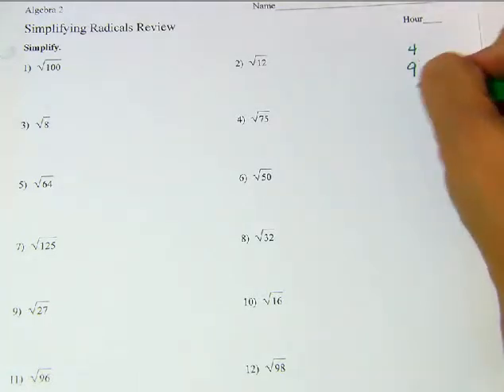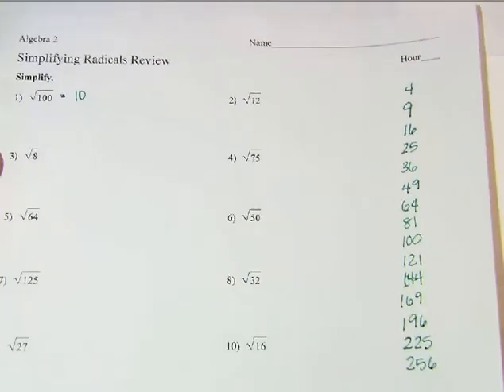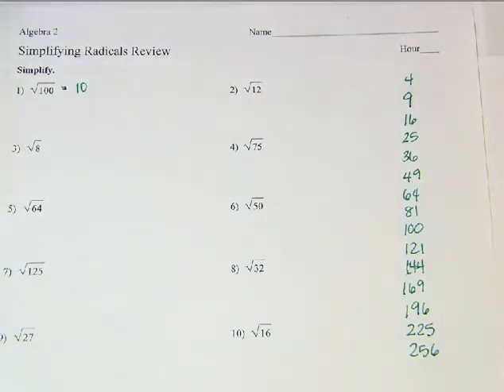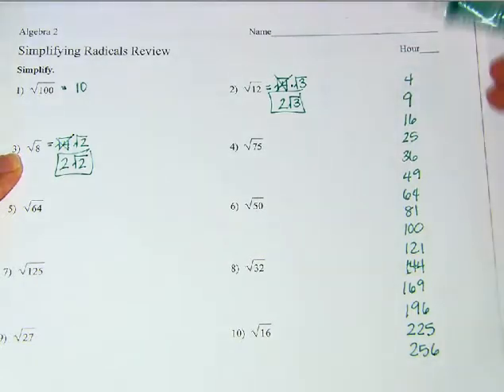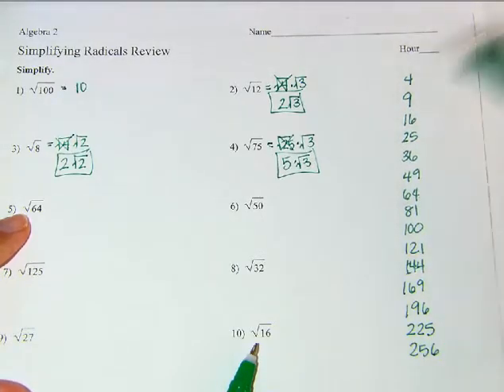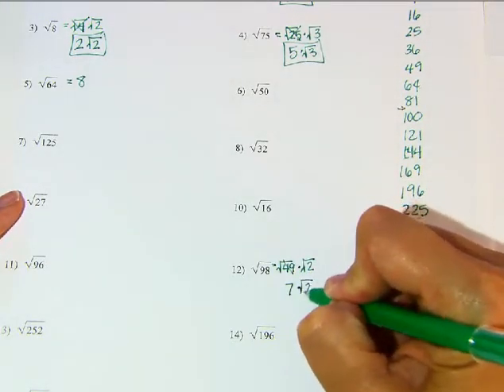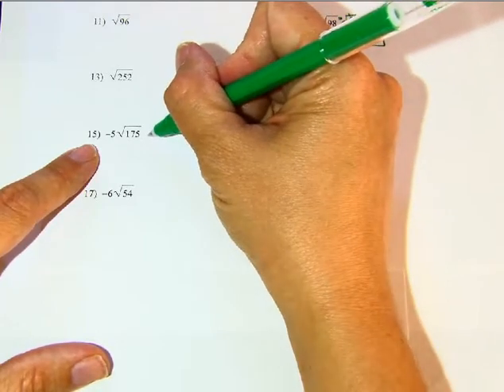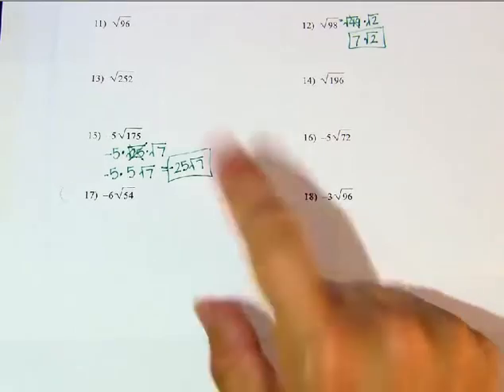A2 Simplifying Radicals Review